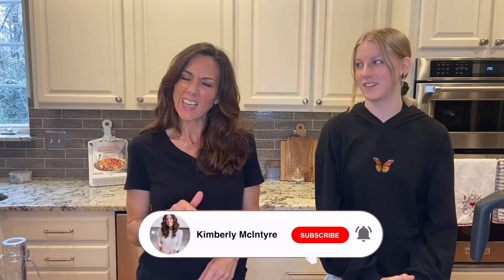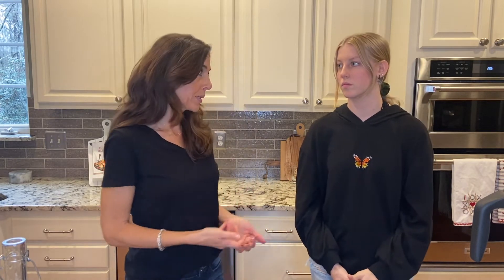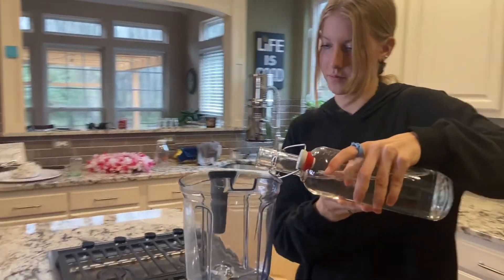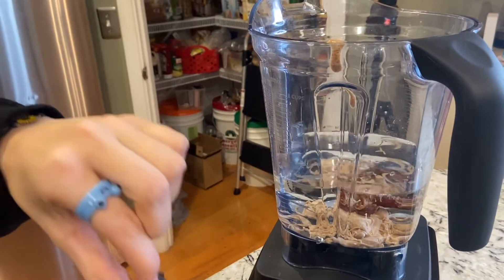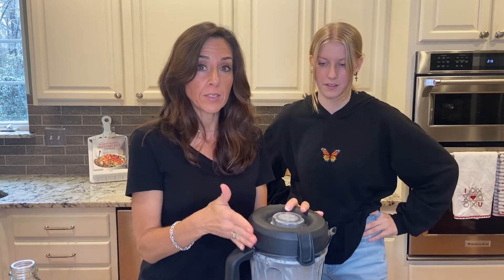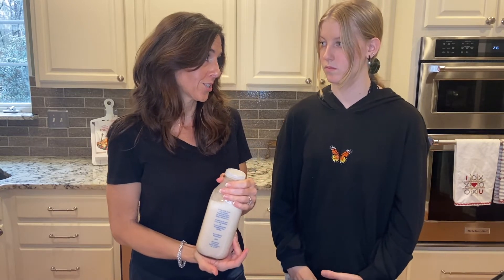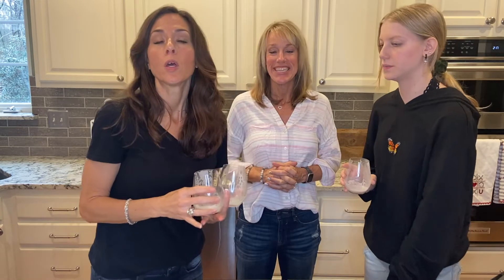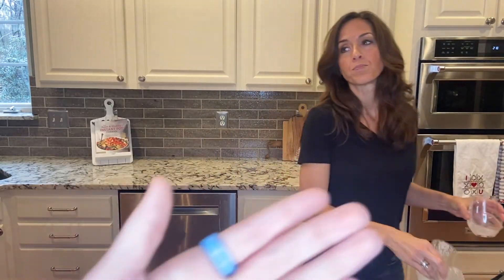DIY ALMOND MILK IN LESS THAN 3 MINUTES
Here is an easy and fast way to make almond milk while retaining all the nutrients. It can be as simple as two ingredients or add a few more for a burst of flavor and a touch of sweetness.

Recipe:
3 cups of purified water
1/4 cup of almond butter
a pinch of salt
2 pitted dates (if adding sweetness)
a splash of pure vanilla extract
Blend for 2 minutes. Store in a glass container with a lid for up to 7 days